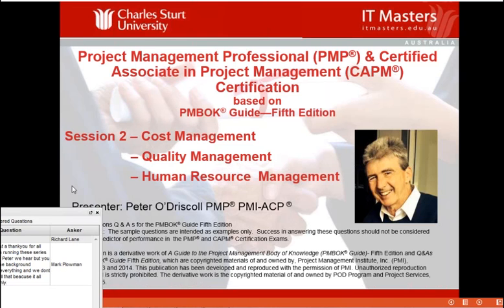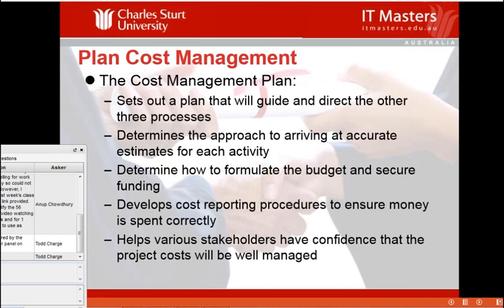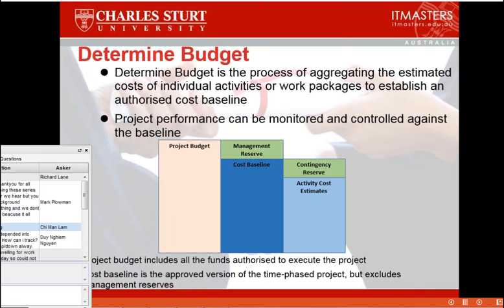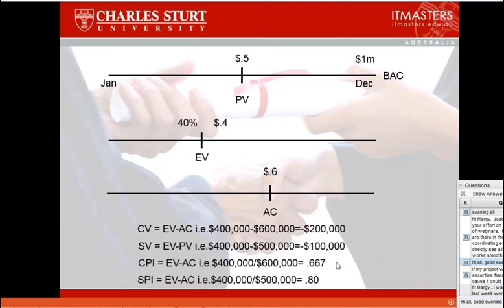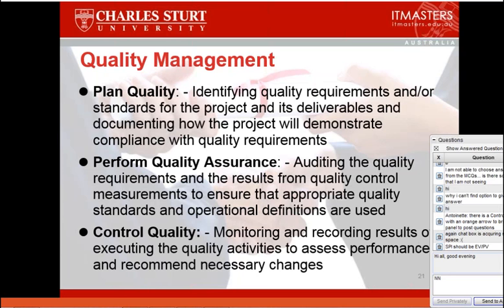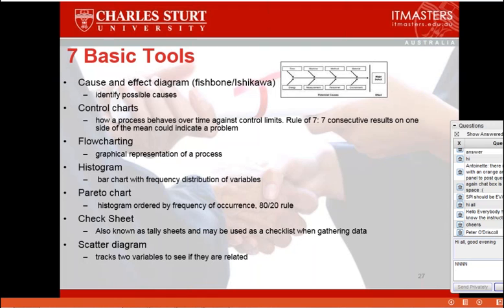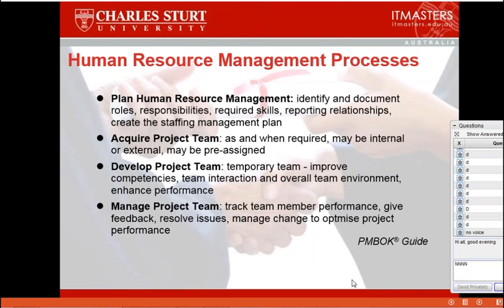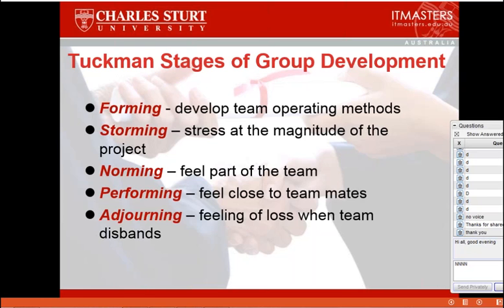Lecture 3: Free Masterclass: Project Management Professional (PMP®) Certification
Register on the IT Masters website for access to the free course materials

Lecture 3:

- Cost
- Quality
- Human Resources

Delivered by Peter O'Driscoll